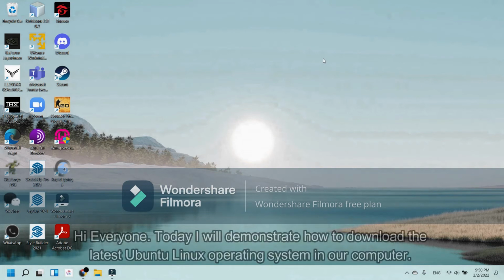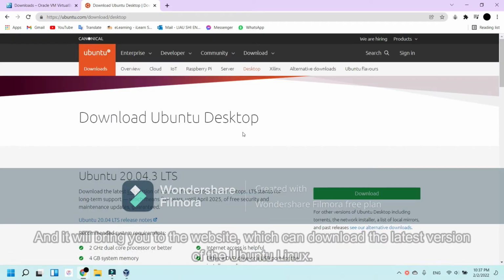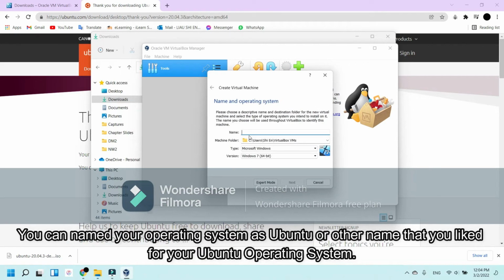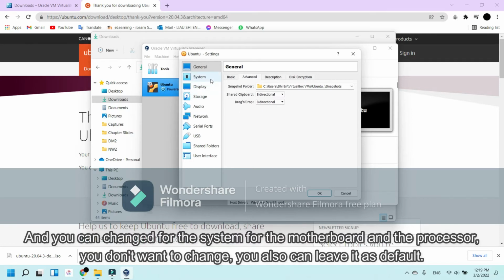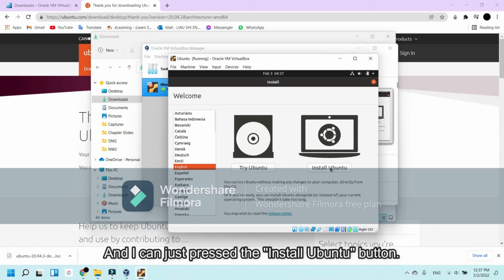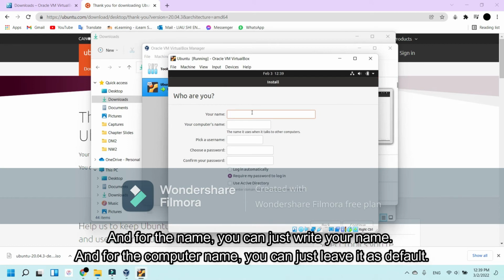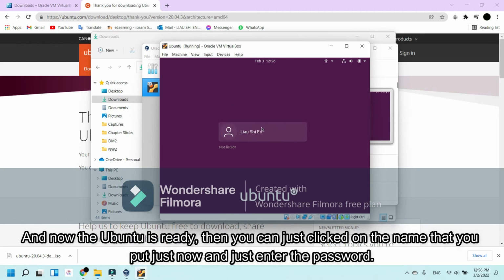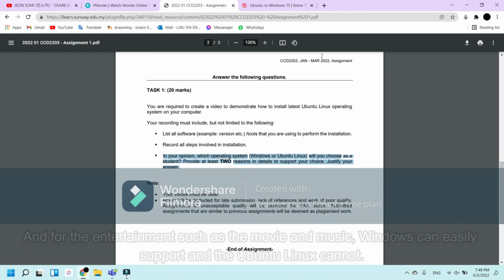How to download Ubuntu operating system (FOS assignment)